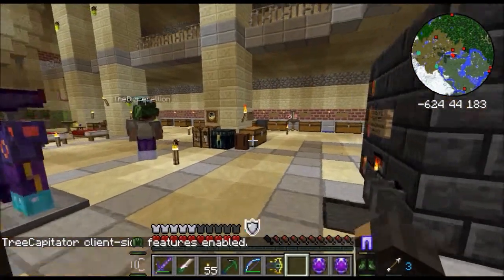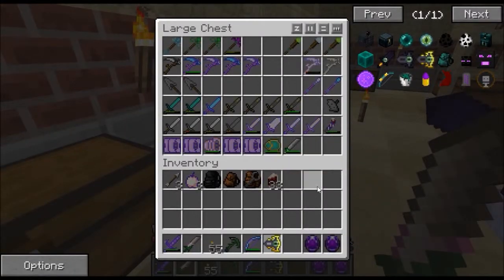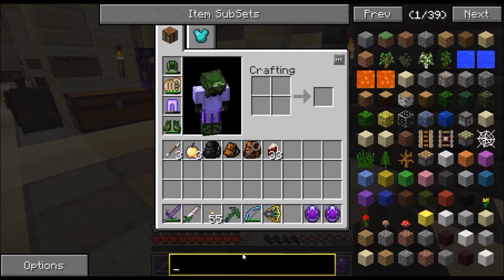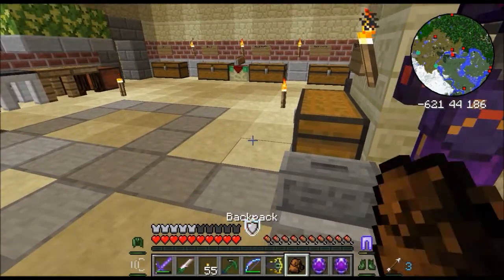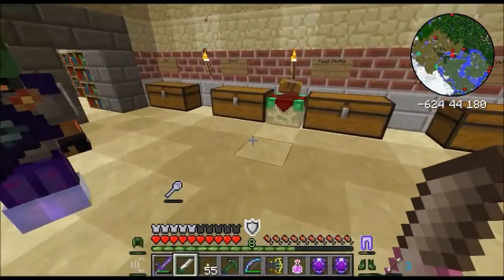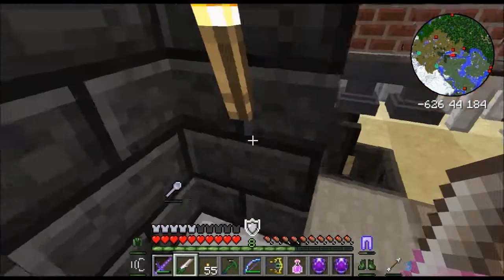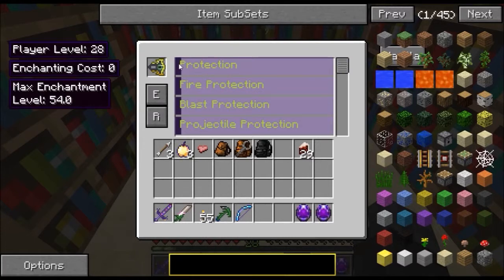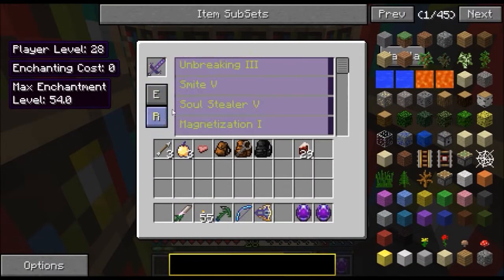Hexxit together! 12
Don't mind us, just taking advantage of the game's glitches!